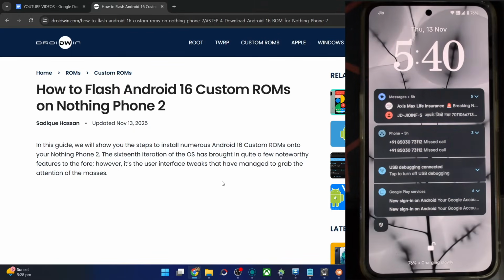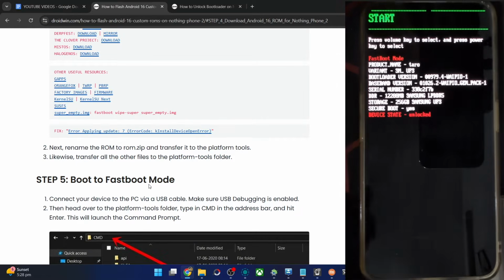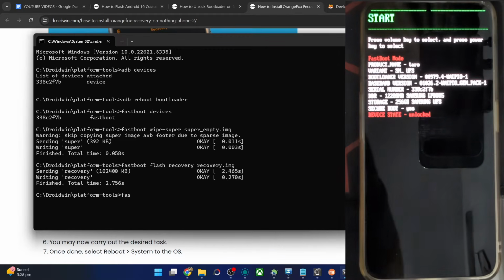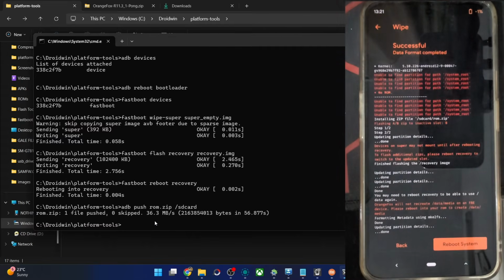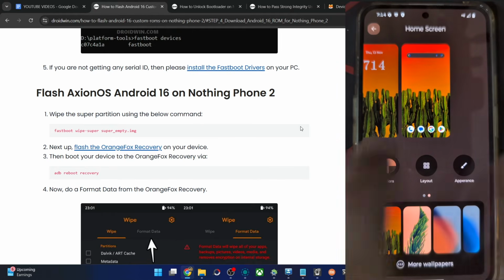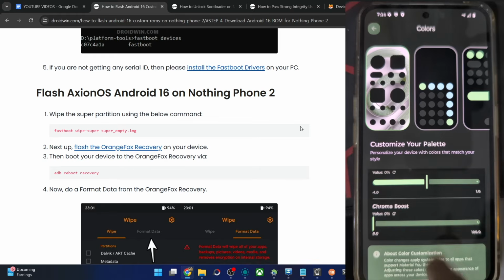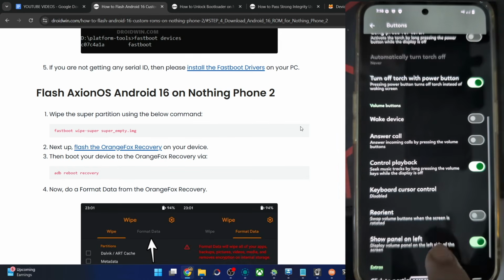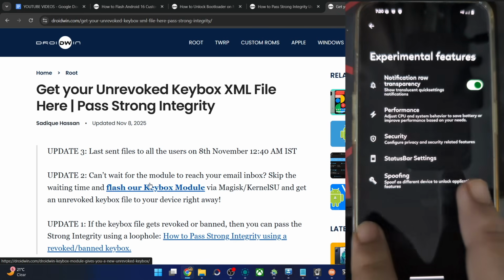AxionOS Android 16 for Nothing Phone 2 is Here: Features and Flashing Steps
In this video, we will show you the steps to install the latest AxionOS ROM based on Android 16 onto your Nothing Phone 2.

00:00 Android SDK Platform Tools
00:23 USB Debugging and OEM Unlocking
01:02 Unlock Bootloader
01:25 Download AxionOS Android 16
01:48 Boot to Fasboot Mode
02:25 Wipe Super
03:13 Flash OrangeFox Recovery
04:49 Flash AxionOS on Nothing Phone 2
08:13 Check out AxionOS Android 16